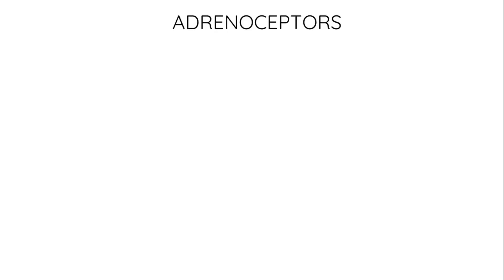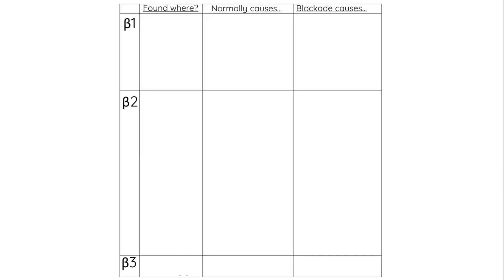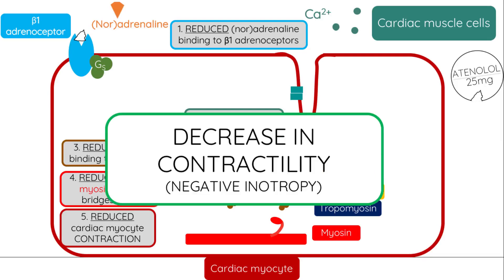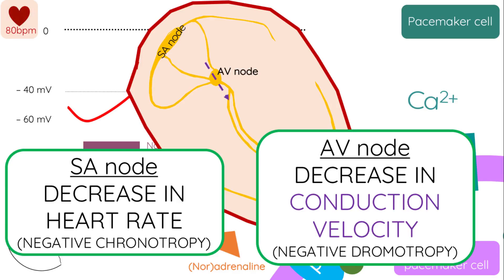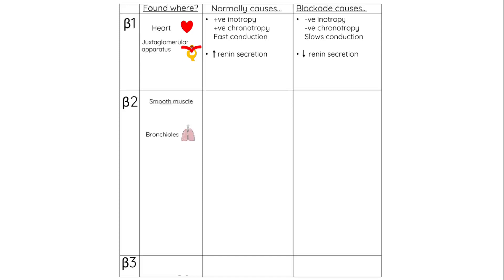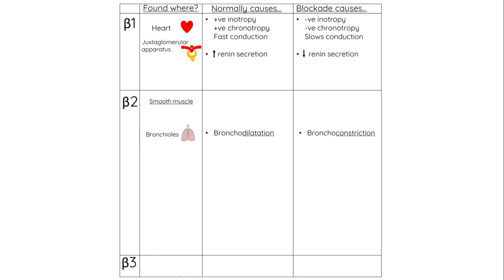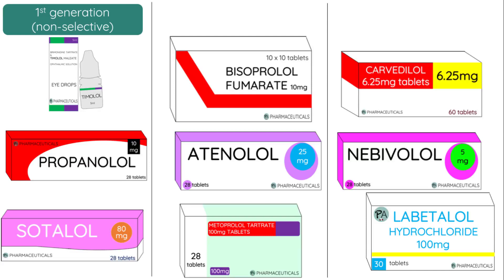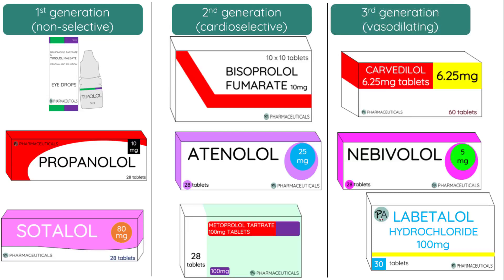β-blockers - Mechanism of Action